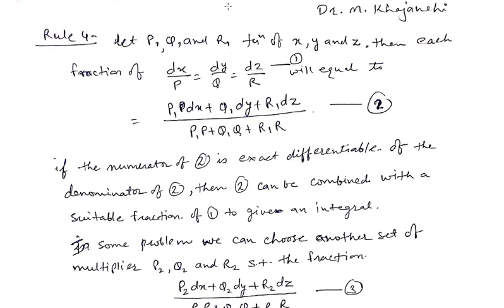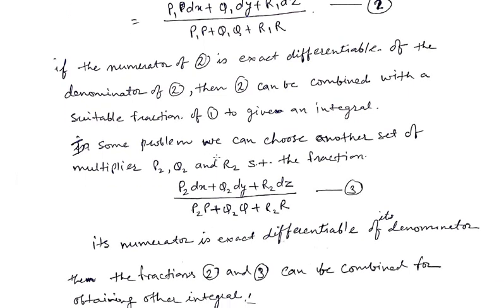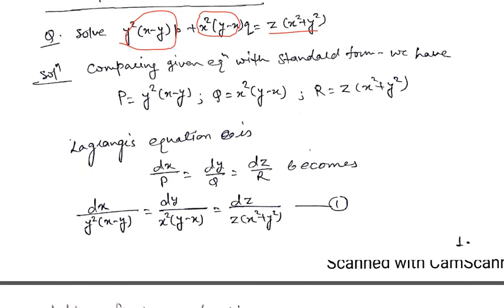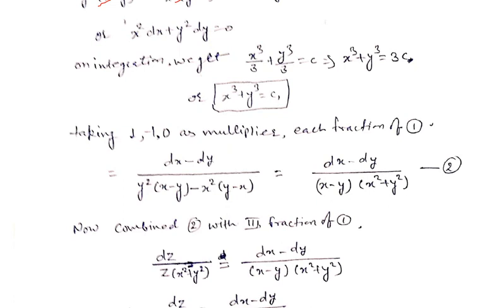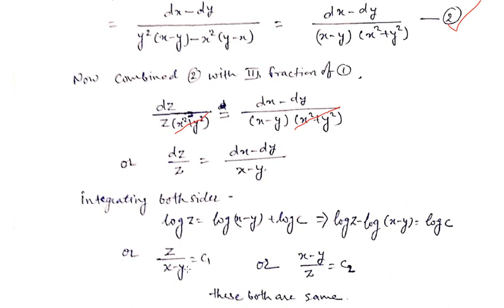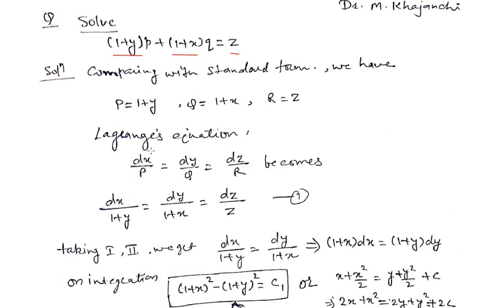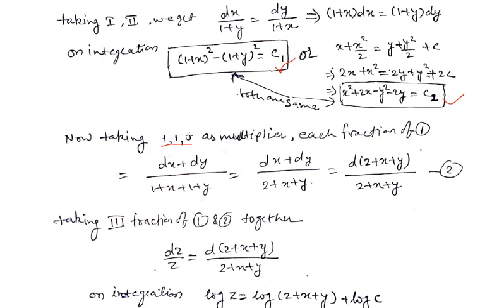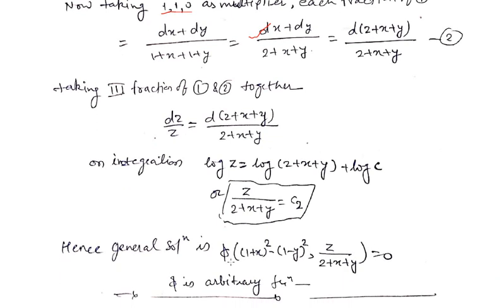Rule IV for solving Lagrange auxiliary equation Part I by Dr Manish Khajanchi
Unit IV
Engineering Mathematics-II
Stay Updated! 🔔